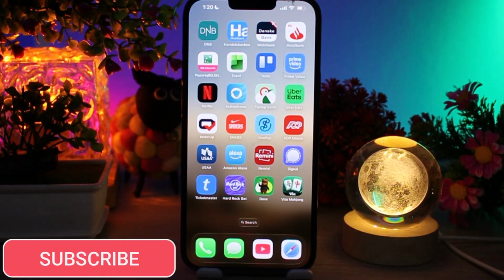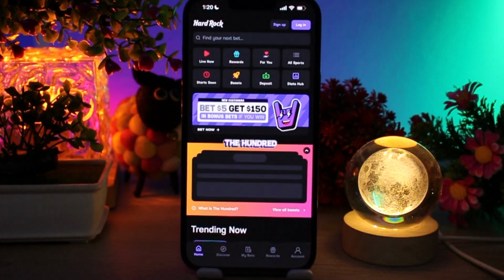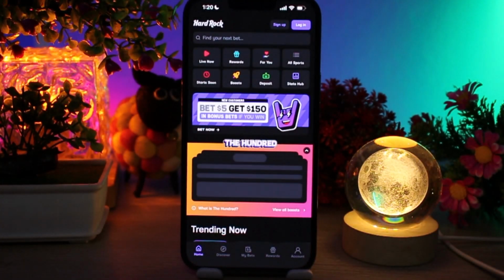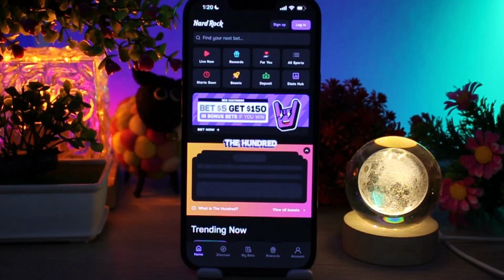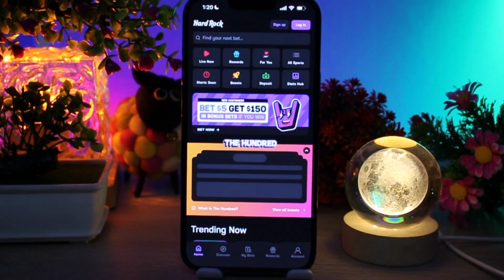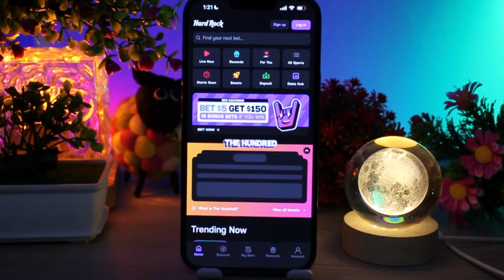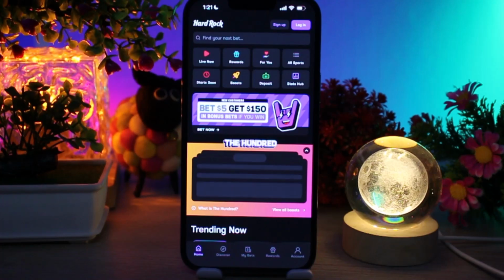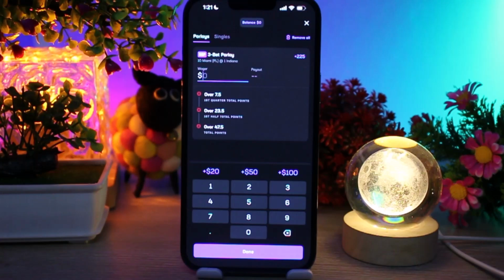How To Change Stake After Placing a Bet on Hard Rock Bet (2026 Edition) - Here's How You Can Do It!!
Want to know how to Can You Change Stake After Placing a Bet on Hard Rock Bet? but don’t know how? 🤔
This quick video will show you how to Hard Rock Bet: How to Change Stake After Placing a Bet step by step.

In this video, you’ll learn:

How to How to Edit or Change Stake on Hard Rock Bet (Explained)

How to Hard Rock Bet Stake Change: Is It Possible After Betting?

How to How to Adjust Stake on Hard Rock Bet After Bet Is Placed

By following these few simple steps, you can successfully Hard Rock Bet Betting Rules: Changing Stake After Placement without any confusion.

Timestamps:
00:03 – [TOPIC]
00:11 – HOME SCREEN
01:09 – BETSLIP
01:37 – ENDING